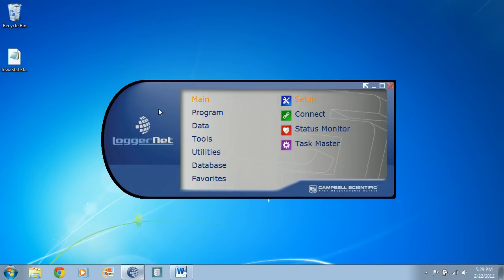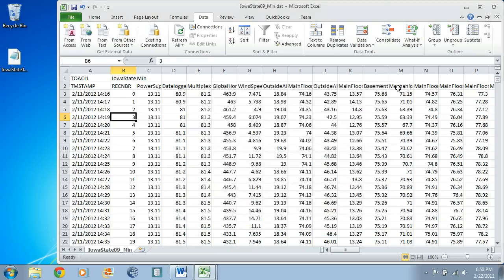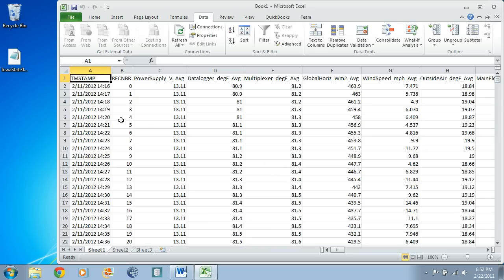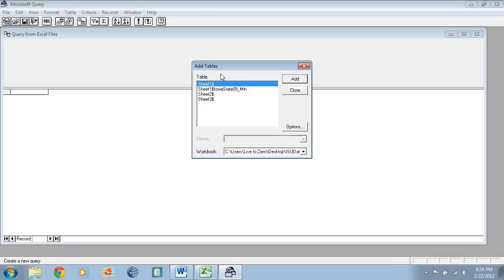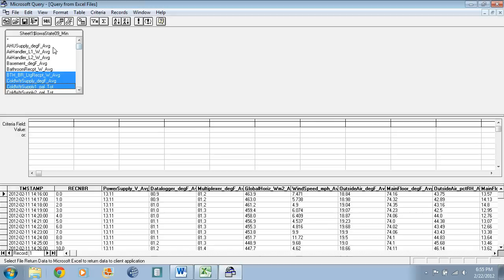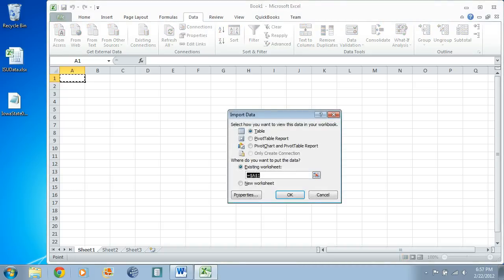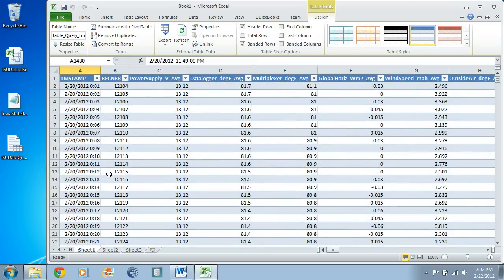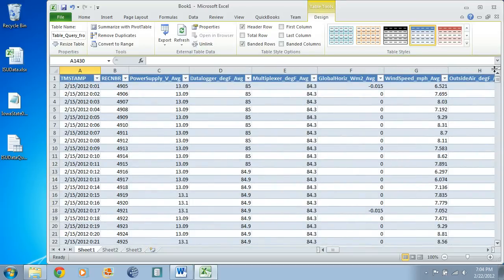Excel query of .DAT or .CSV files (Part 1 of 2)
If you do not have access to a relational database management system like SQL Server or MySQL to manage your datalogger data, you may assume that you need to import huge Campbell Scientific .DAT files or other .CSV files into Excel just to be able to analyze a very small subset of your entire data archive. This video tutorial demonstrates how you can perform queries on large .DAT/.CSV files from Excel using external data connections instead of file imports. This approach enables you to more easily analyze your data and keep your data in one central location.